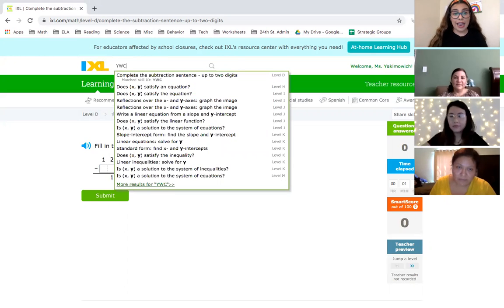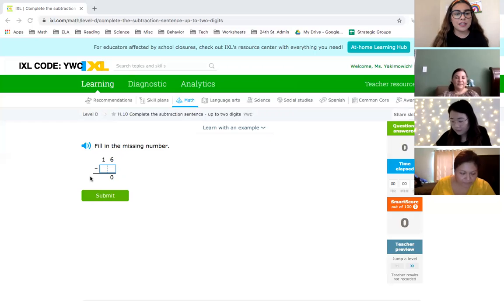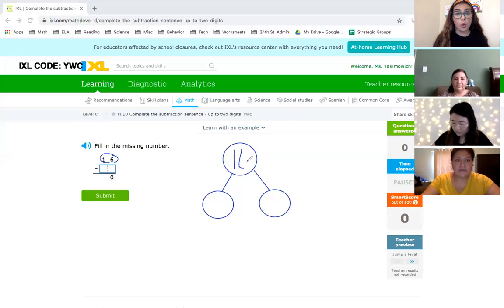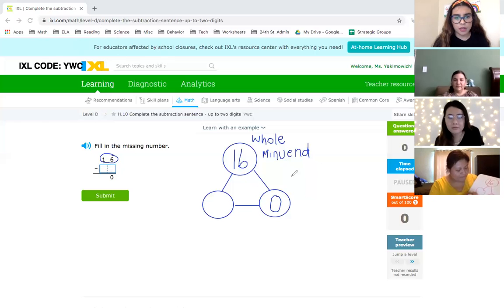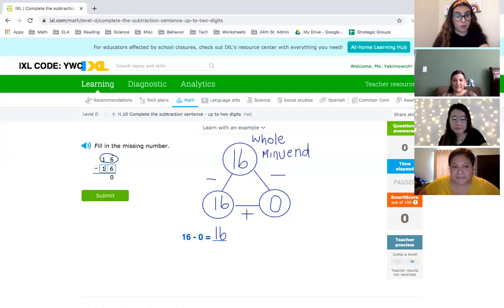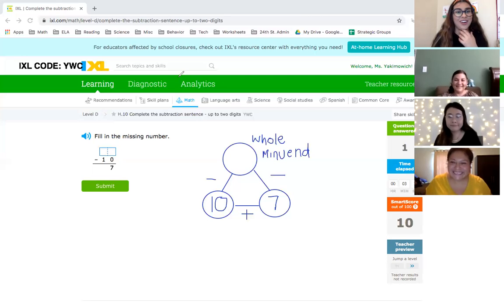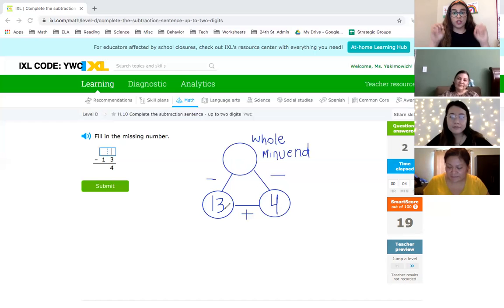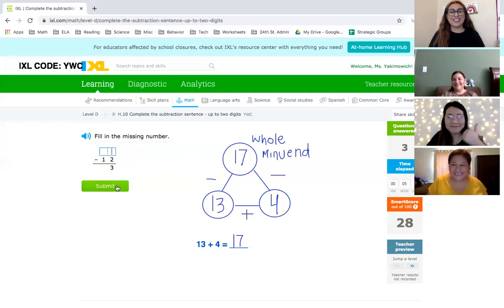Math Lesson - Number Bonds and Missing Numbers